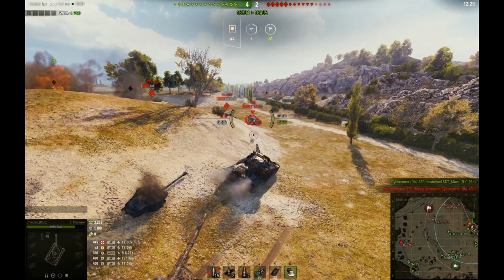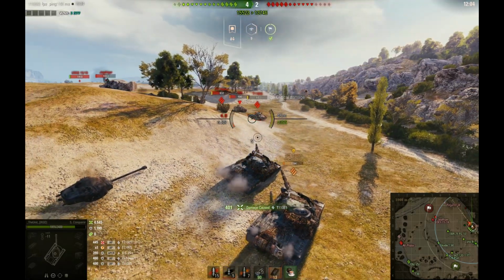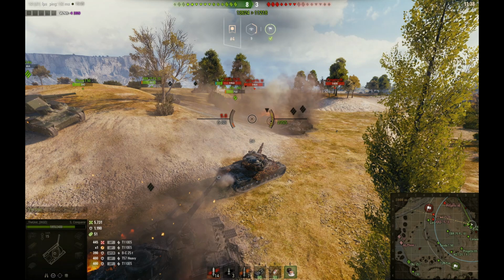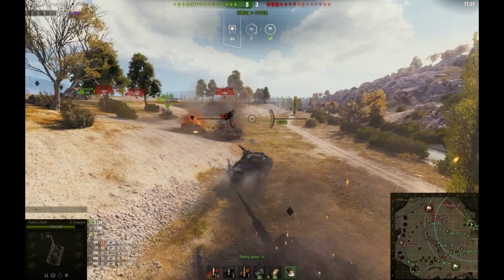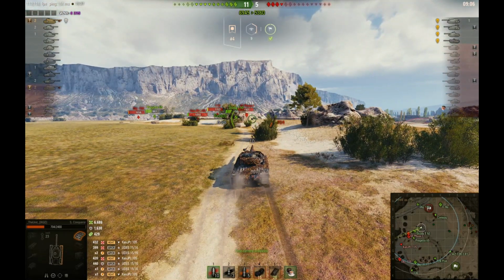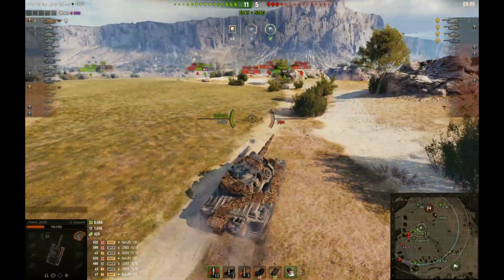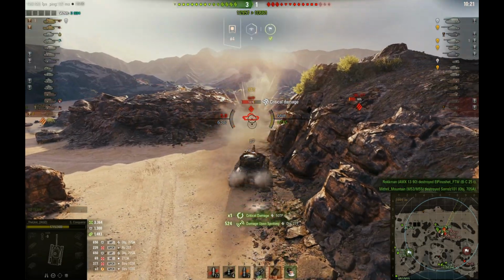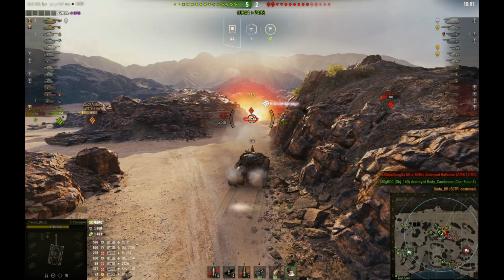8k Damage S.Conq and how to be effective in hull down tank